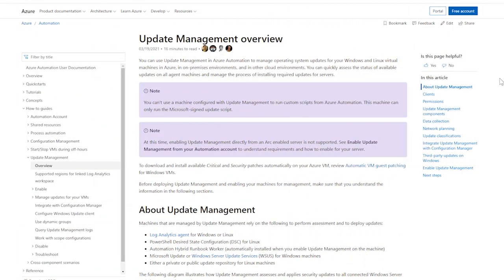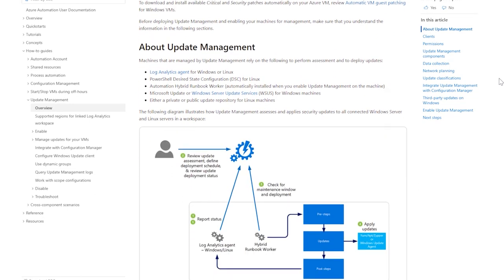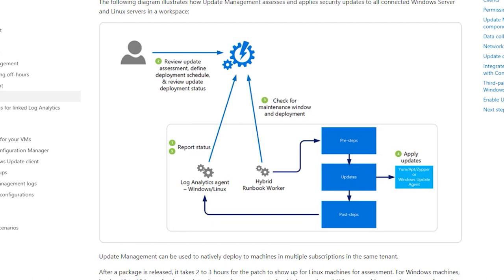Azure Unblogged - Azure Update Management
In this latest episode of Azure Unblogged, I am chatting to Vijay Nagarajan from the Azure Update Management team.

I've long been a fan and user of Azure Update Management both in my own environments and encouraging customers to adopt it, chatting to Vijay I ask about where Azure Update Management fits in on a customer's cloud adoption journey and how it can be leveraged.

Patching servers and applications is a bit part of an IT department's "business as usual (BAU)" activities and there are well established method's for patching Windows and Linux servers but I raise the question about third party product patching and where Microsoft's WSUS or Azure Update Management solutions can help in this area.

Vijay and I delve into the cost of implementing Azure Update Management (spoiler alert, Azure Update Management is a free solution) and explain how to look at that in a wider context when pricing up your Azure environment.

And lastly Vijay shares some information about the roadmap features he and the team are working on and the current private preview.

So grab a comfy seat and your favourite drink and join Vijay & I.

🔖 Chapters:
0:00 Introduction
0:30 Welcome to Vijay
0:53 What is Azure Update Management?
2:39 Where does Azure Update Management fit within that cloud adoption journey
4:43 Third party patching
6:52 How much does Azure Update Management cost?
8:56 Roadmap Features
10:10 Private Preview
11:57 Wrap Up